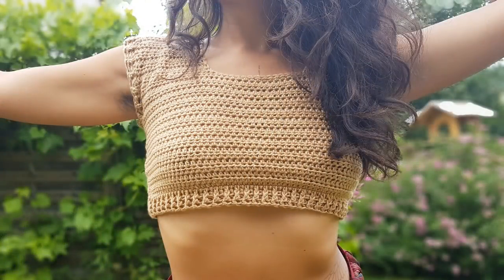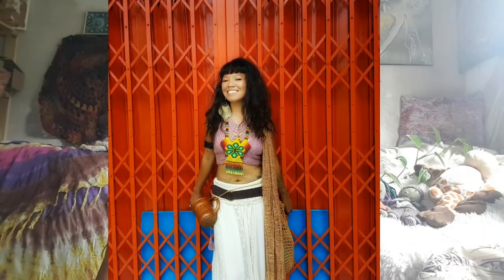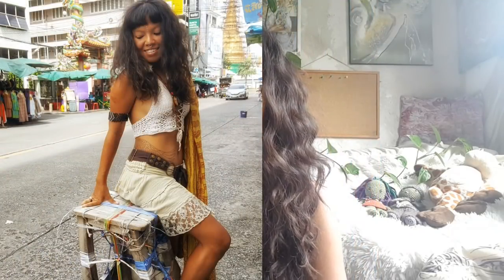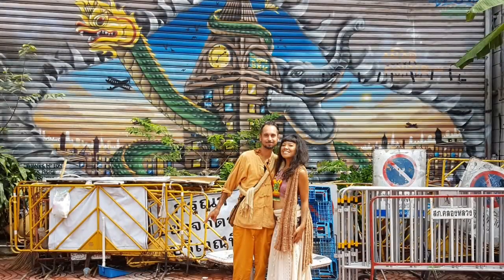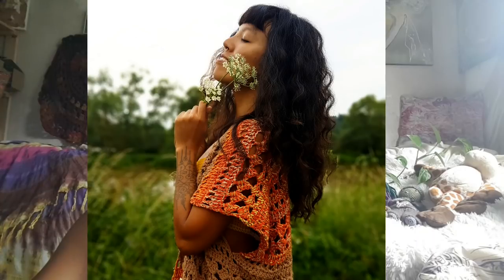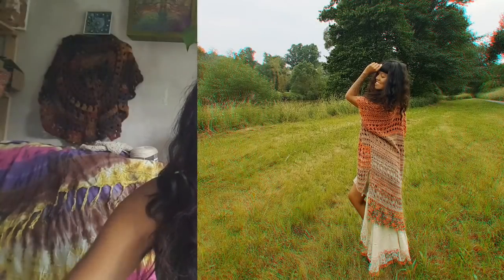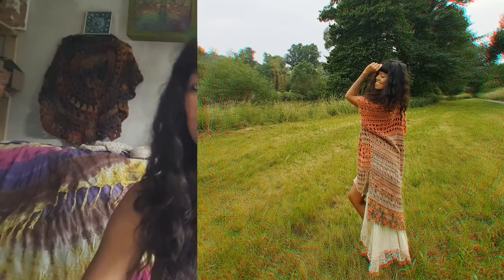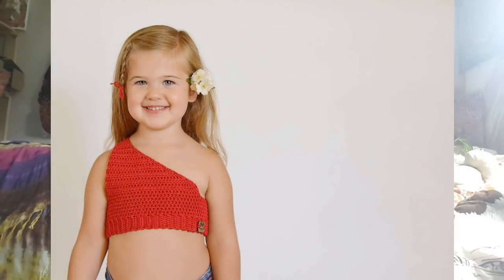Crochet Podcast - How to make money selling crochet pattern - Q & A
THE PROJECT IS CLOSED AT THE MOMENT

Crochet Podcast and how You can make money from selling my patterns and Q & A
∙∞⁝∘☾ Beloved Spirit weavers ☽∘⁝∞∙
In this video, I'm inviting You to be part of MayaLunaCorazon Tribe and start to earn money from selling my crochet patterns online. As well as answers some of Your questions.
If You are excited about it please comment "YES" right now!

IN THE VIDEO I SAID YOU WILL EARN $ BUT ACTUALLY YOU WILL EARN € ;)

MAYALUNA10 - 10%off 3patterns
MAYALUNA15 - 15%off 5patterns
MAYALUNA20 - 20%off 7patterns
MAYALUNA25 - 25%off 10patterns

Special thanks to the artists that featured in my video:
Lori Dean of Double Lo Designs

Stay generous and beautiful!
Maya